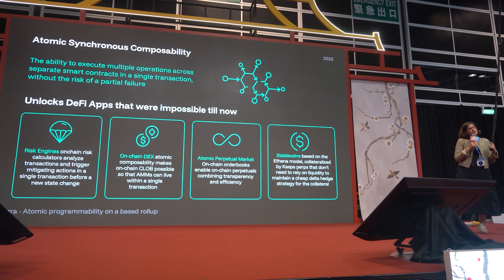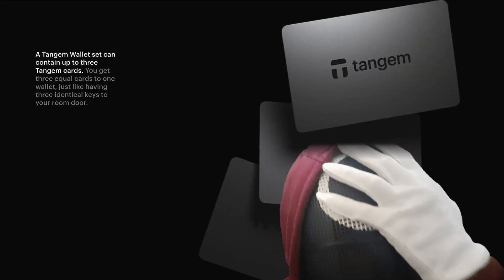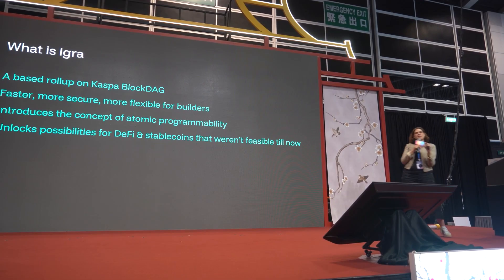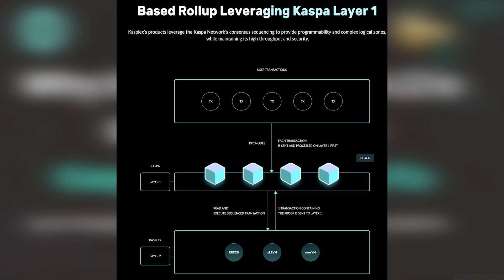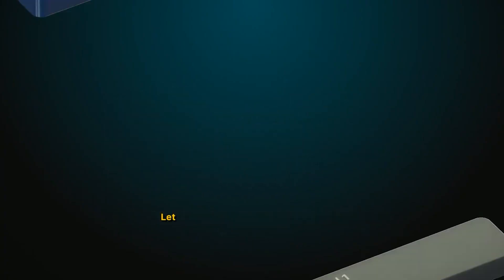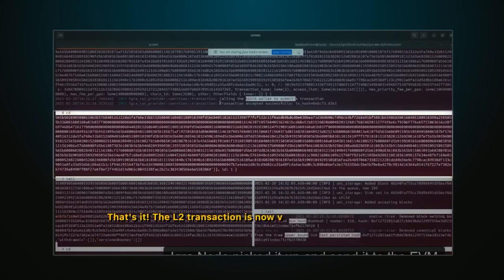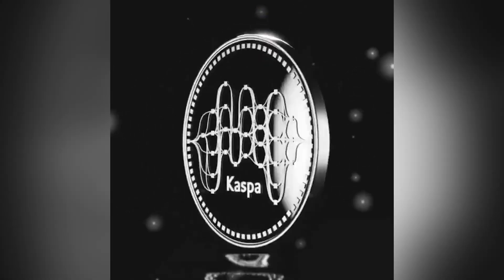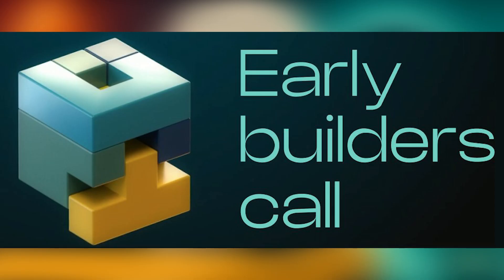How IGRA Labs Is Revolutionizing Rollups On Kaspa Network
kaspa:qp6y32xgv5ncdvz3sqgfahj50uazl56qqeza3rtae65r8skkjj5nv8ytuywm4

Thank you for your consideration and support in advance! 🙏🏾

Hey Crypto Crew! In this exciting episode, we dive deep into the world of
how IGRA Labs is transforming the blockchain landscape with its revolutionary rollup technology on the Kaspa Network.

Shout out to ⁨@CliffChoi⁩ for igralabs

We dive deep into the groundbreaking innovations introduced by IGRA Labs, which leverage Kaspa’s unique block DAG (Directed Acyclic Graph) architecture to create a high-performance, scalable, and secure Layer 2 (L2) solution. wsc2025 @kaspaCurrency

If you’re a blockchain enthusiast, developer, or DeFi innovator, this video is a must-watch. Maya Zehavi, a leading voice in the blockchain space, explains how IGRA Labs is addressing the biggest challenges in the crypto ecosystem, such as scalability, liquidity fragmentation, and decentralized security.

What is IGRA Labs?
IGRA Labs is the first base rollup built on the Kaspa Network, designed to fully utilize Kaspa’s L1 properties for sequencing, settlement, and consensus. Unlike traditional L2 solutions, IGRA Labs offers atomic programmability and synchronous communication within a single logic zone, enabling developers to build advanced decentralized applications (dApps).

Why Kaspa?
Kaspa is the fastest proof-of-work (PoW) blockchain, offering unparalleled speed and security. IGRA Labs leverages Kaspa’s block DAG technology to achieve real-time settlement and high throughput, making it ideal for DeFi applications and institutional use cases.

Key Features of IGRA Labs
Bitcoin-like Security: Inherits Kaspa’s robust PoW security.
Real-Time Performance: Enables fast transactions and low latency.
Atomic Programmability: Allows for synchronous communication and composability.

Scalability: Supports high transaction throughput without compromising decentralization.

Use Cases for IGRA Labs
IGRA Labs opens up new possibilities for DeFi, including:
Stablecoins backed by low-liquidity assets
On-chain order books for real-time trading.
Advanced risk engines for financial applications.

Development Roadmap
Phase 1: Non-ZK base rollup launching in Q2 2025.
Phase 2: ZK-based rollup expected by Q4 2025, leveraging Kaspa’s future ZK capabilities.

Tokenomics
IGRA Labs introduces a governance token for securing validator nodes and enabling community participation. Gas fees will be paid in Kaspa or wrapped Kaspa (wKAS), ensuring seamless integration with the Kaspa ecosystem.
Why IGRA Labs is a Game-Changer

The crypto industry has long struggled with scalability and liquidity fragmentation. IGRA Labs addresses these issues by creating a rollup that fully integrates with Kaspa’s L1 properties.

This approach not only enhances security and performance but also enables developers to build innovative dApps that were previously impossible.

Unlike Bitcoin, Kaspa is capable of supporting smart contracts, making it a unique and powerful contender in the blockchain space. With its innovative approach, Kaspa is being hailed as the "Ethereum killer" and a game-changer for decentralized applications (dApps).

Why Kaspa Smart Contracts Are Revolutionary:
Low Fees: Kaspa's transaction fees are fractions of a penny, making it more cost-effective than Ethereum and Solana.

Fast Speeds: With 10 blocks per second, Kaspa is faster than most blockchains, including Solana.

High Security: Kaspa's proof-of-work system ensures unmatched security for smart contracts.

Decentralization: Kaspa's node structure allows anyone with basic hardware to participate, ensuring true decentralization.

Investing in cryptocurrency involves a high degree of risk and should be considered only by persons who can afford to sustain a loss of their entire investment. Investors should consult their financial adviser before investing in cryptocurrency.